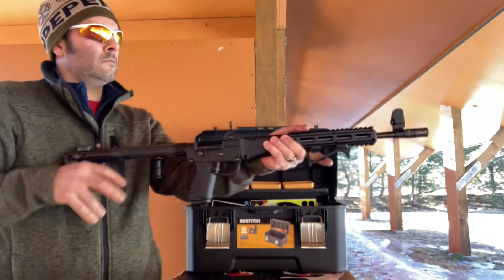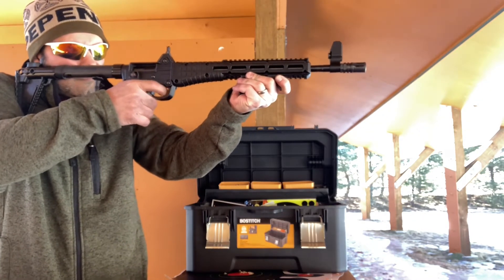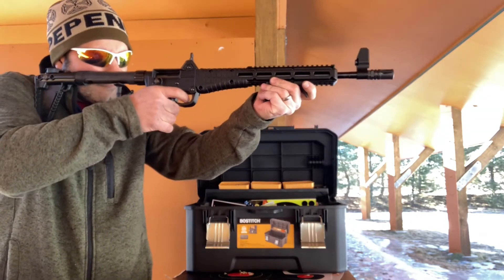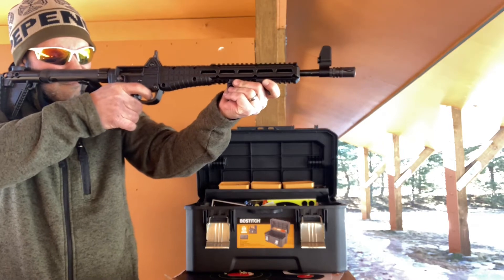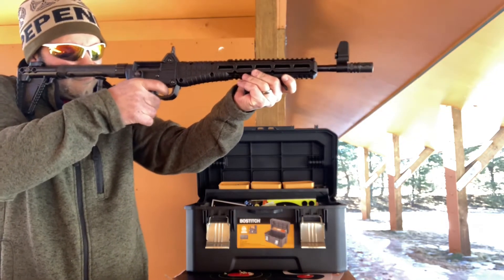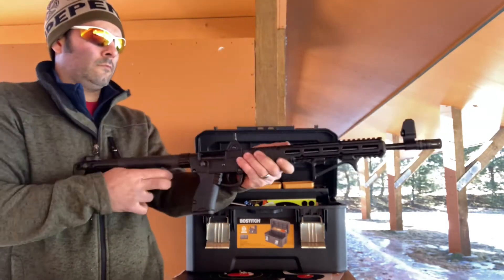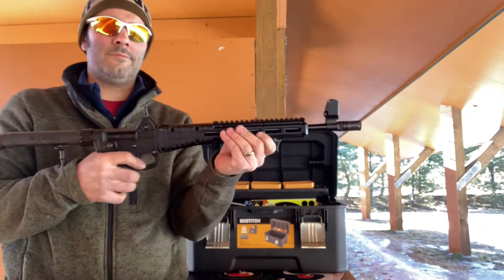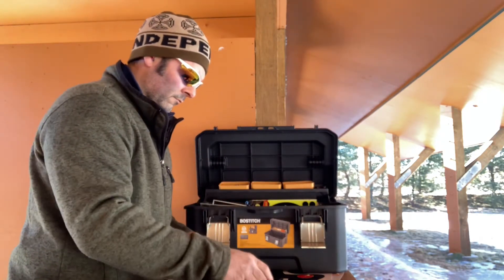Kel Tec Sub 2000 short range video Very reliable, fun to shoot- except the buffer tube in your cheek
Short range video with my Kel Tec Sub 2000

MCARBO buffer tube cover, extended charging handle, takedown lever, and extended mag release